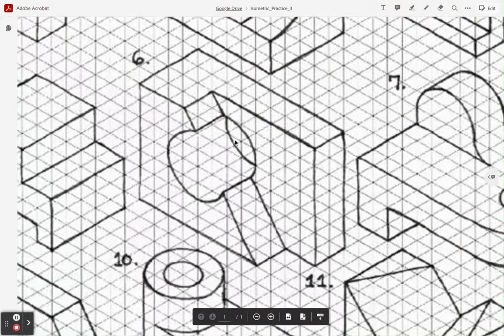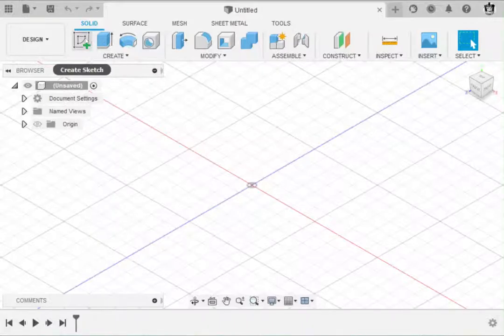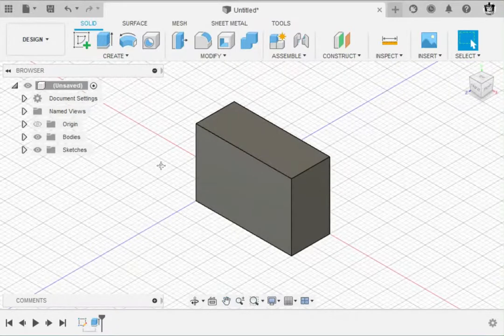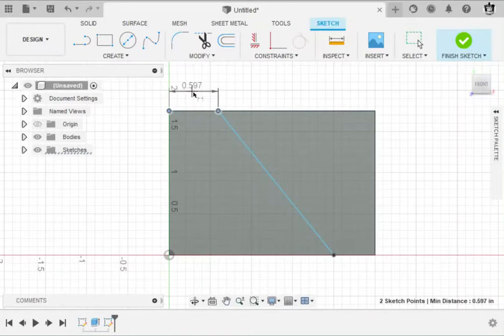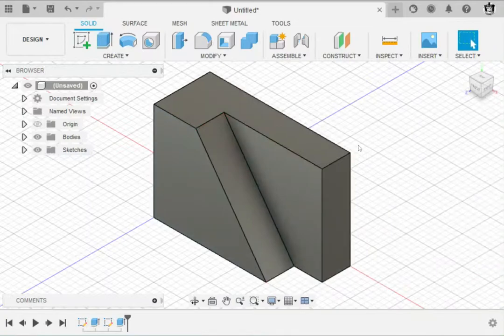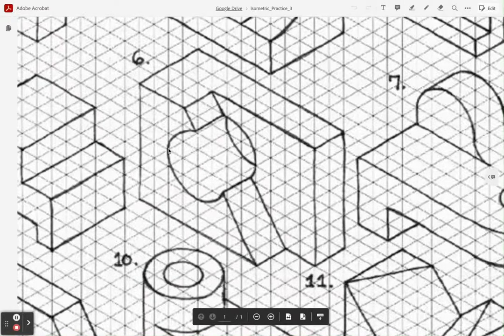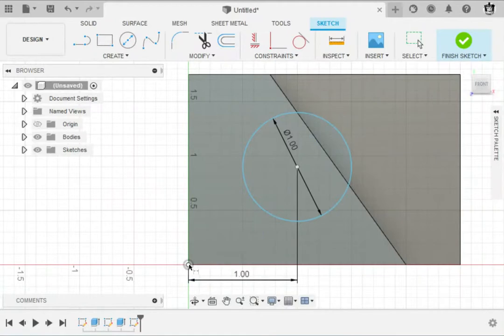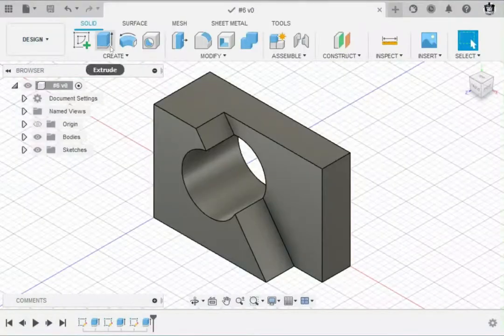Fusion Model Creation 3 - Figure 6